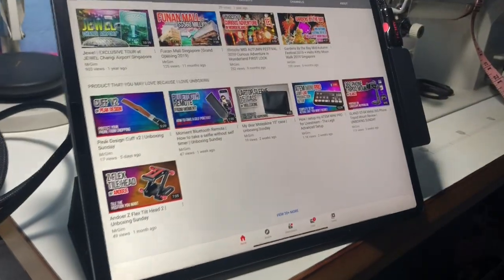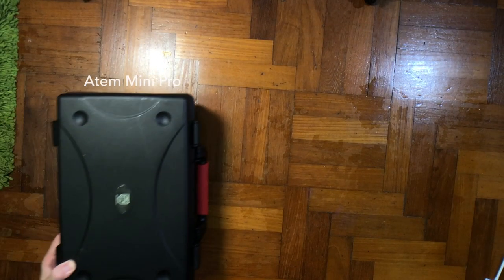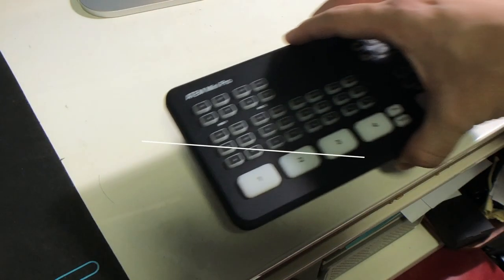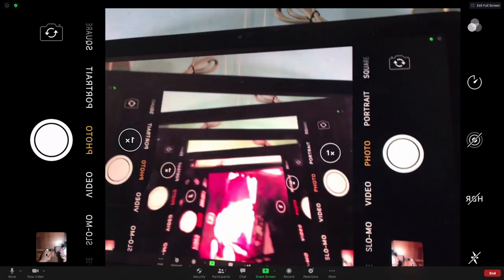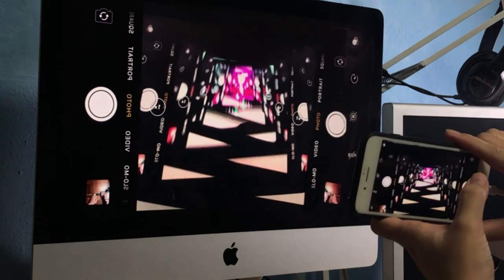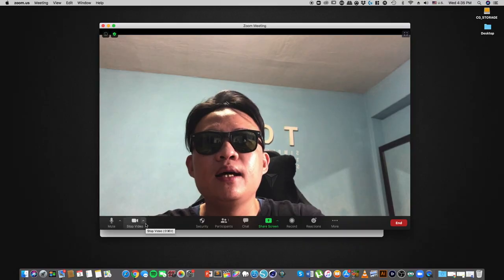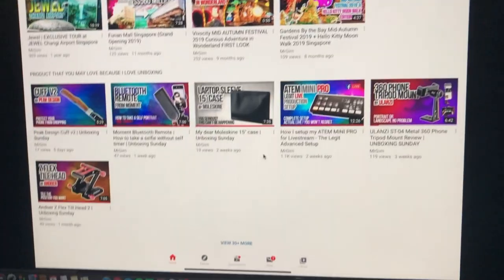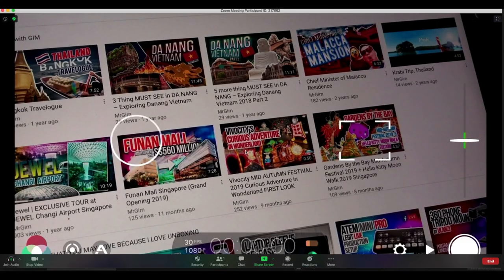Enhance your quality video for Zoom call using iPhone and Atem Mini Pro.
In this video i'm going to share with you guys how to connect your iPhone and Atem Mini Pro for your Zoom Call. The result is Great !

📷 GEAR:
iPhone X